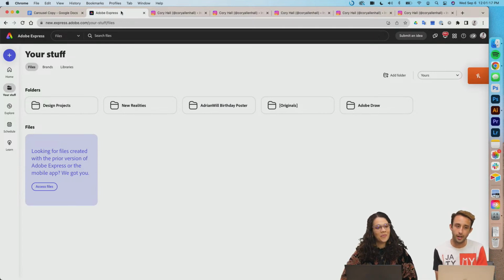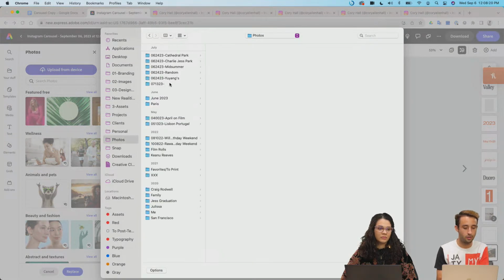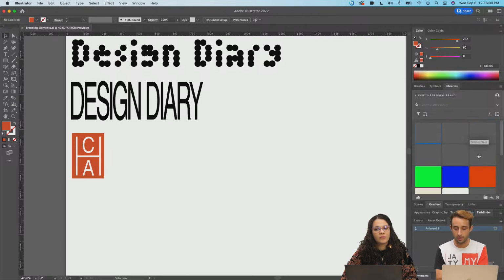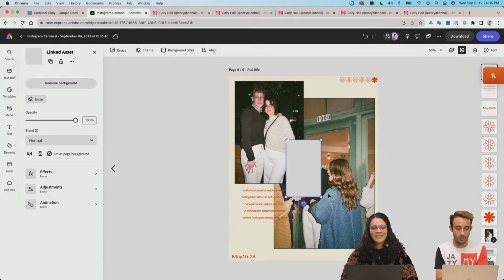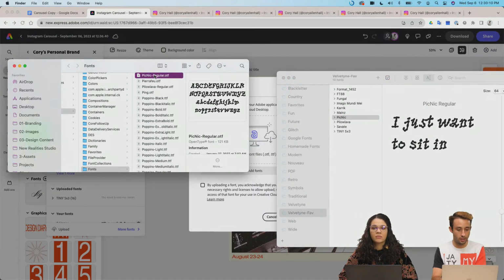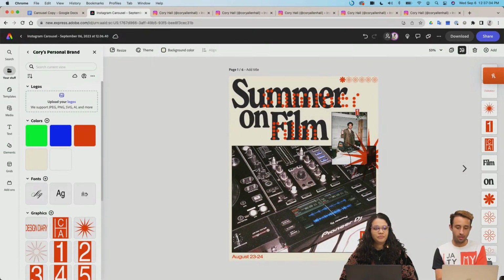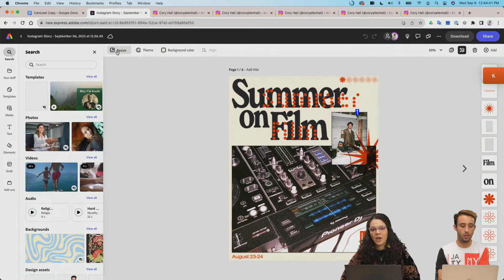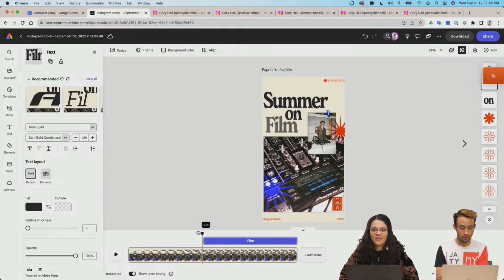How to Keep your Instagram Carousels on Brand with Adobe Express with Cory Allen Hall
Join graphic designer Cory Hall as he shows you how to create branded elements in Illustrator and easily imports them in Adobe Express! Move your branded elements from Adobe Illustrator into any Adobe Express template to create custom social media assets. Tune in as Cory creates branded Instagram carousels that will help spread your brand’s visibility!

Guest Cory Allen Hall is a graphic designer and digital strategist based in Portland,

00:00 Start
01:37 Cory’s intro
04:20 Corey’s personal brand - using Brands
16:21 Pulling reference images and building ideas
22:45 Sharing graphics in the CC Library
25:41 Designing the carousel, adding designs
29:24 Adding typefaces to Adobe Express
35:01 Using fonts as a design element
48:21 Animating a post in Adobe Express
52:32 Wrap up